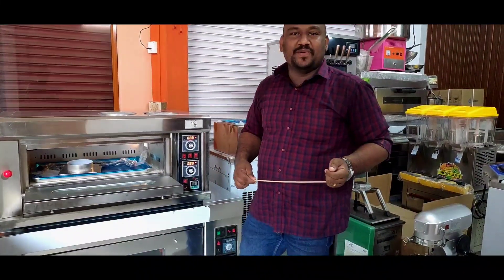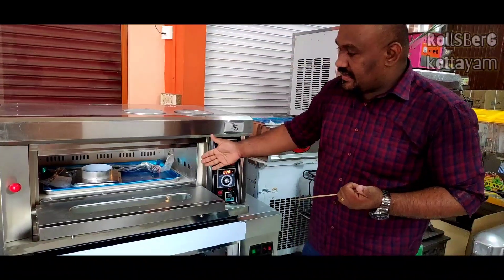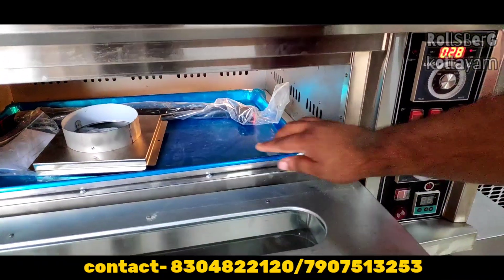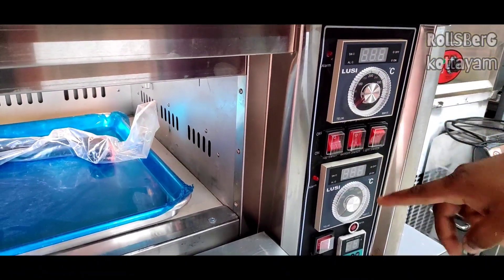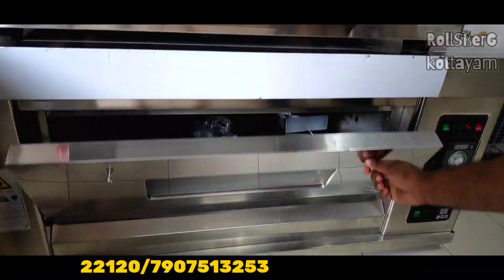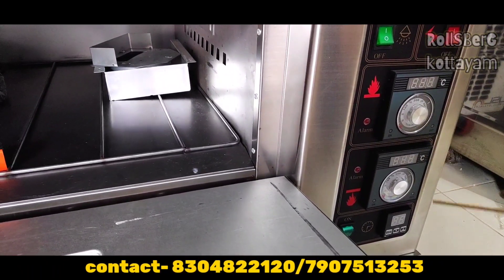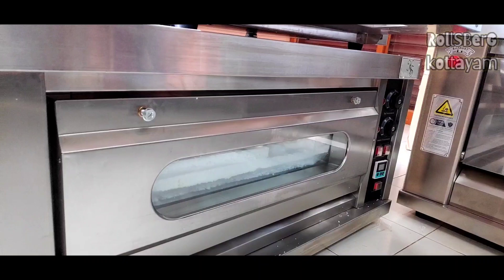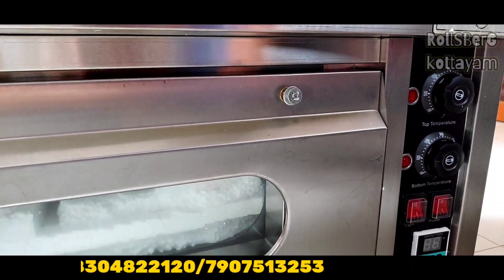COMMERCIAL DECK OVENS || BAKING OVENS || PIZZA OVENS || CAKE OVENS || DEMO || OVEN DEMO VIDEO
Imported Commercial Deck Ovens
Best for Cakes, Cookies, Pizzas , Bread n more..
Available in Gas /Electric
1 deck 1tray oven( 16*16) inch tray size
1 deck 1 tray oven(16*24) inch tray size
1 deck 2 tray oven ( 16*24) inch tray size
1 deck 3 tray oven(16*24) inch tray size
2 deck 4 tray oven( 16*24) inch tray size
2 deck 6 tray oven(16*24) inch tray size

With Stone Model For Pizza Making available.

Key Features of Rollsberg Ovens
~ Fast Heating 200℃ in 12 Min
~ Full body SS
~  Automatic flame extinguish valve in case of failure ignition
~ Strong handle and Panels with German tech
~ Pure copper Gas flow pipe
~  less gas consumption
~ Heavily insulated glass wool for minimum temp loss
~ Front integrated panel with digital control timer, alaram,light
~ ISO Certified

We Rollsberg Enterprises situated at SH Mount, Kottayam, Kerala, deal in Commercial kitchen, Food and Bakery equipments, Ice cream Vending Machines and more.
We have a huge clientele list who are satisfied with our products in this sector. We are always proud to call ourselves the leading supplier of commercial kitchen equipment.

Here with attaching our Catalogue and details. You can call/whatsapp on 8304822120/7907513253 for any queries.